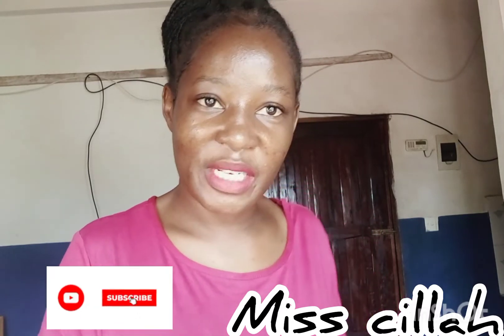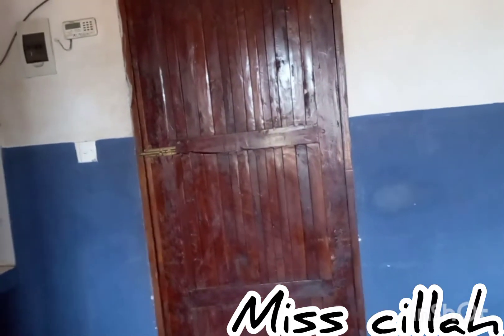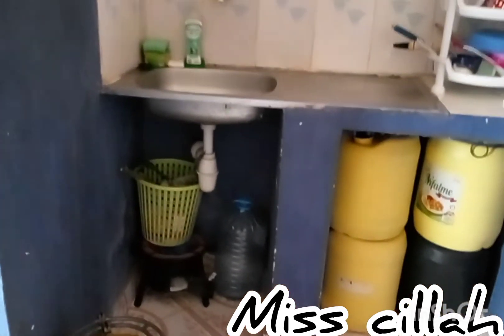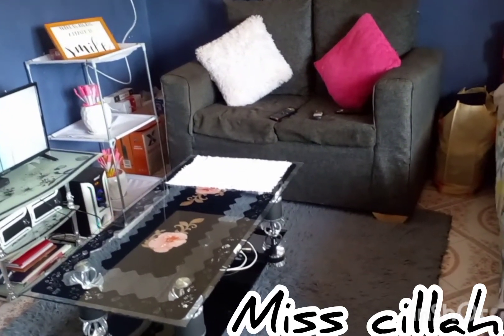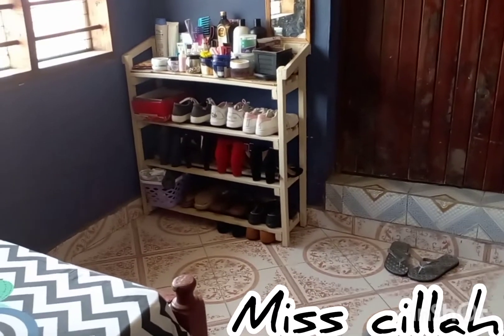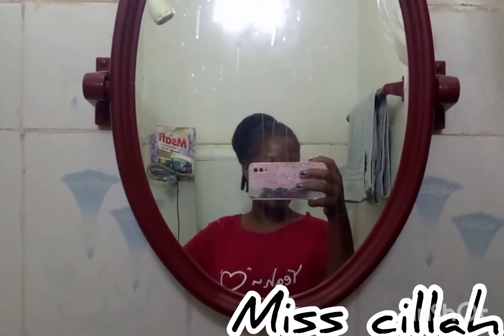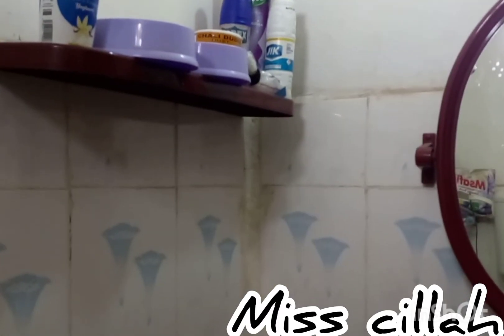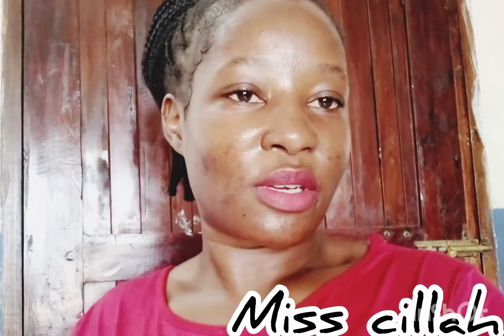Initial simple kenyan bedsitter apartment tour before makeover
well this is a small bedsitter in kenya's coastal town malindi. It's  simple and has many things to change here is a before as we await the after when the makeover is done